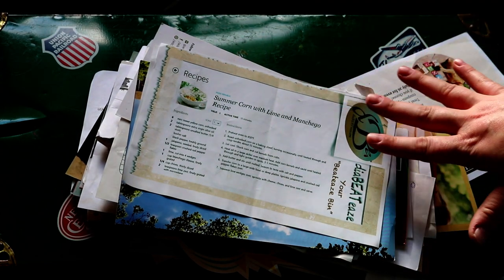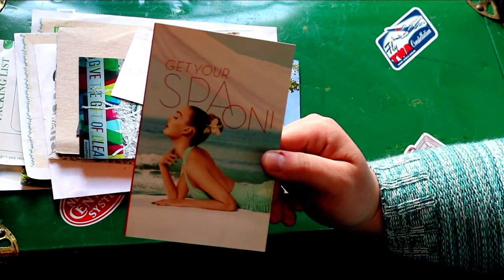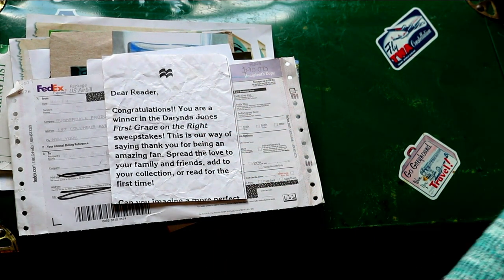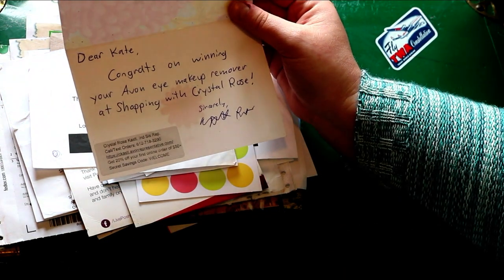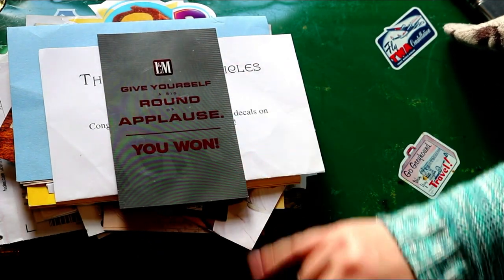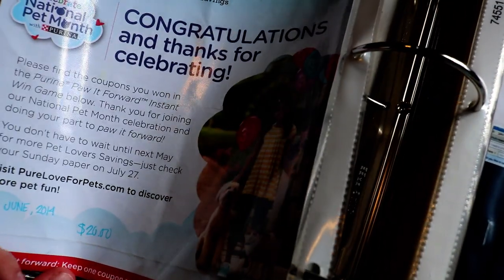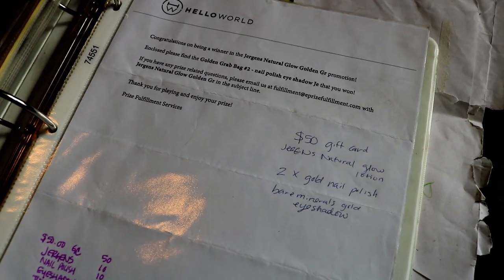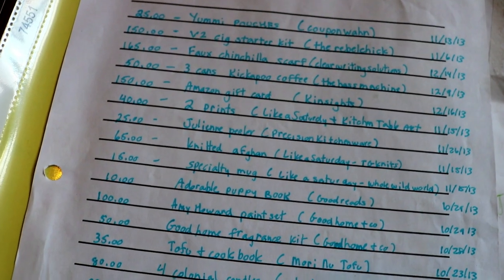Inspiration! WINNING SWEEPSTAKES, CONTESTS & GIVEAWAYS! SWEEPSTAKE WINS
Finally got around to recording a video with more of our wins!

We would love to hear what you've won, so please share in the comment section below.

HAPPY SWEEPING!

⬇⬇ S O C I A L   M E D I A ⬇⬇

➦ f a c e b o o k
➦ t w i t t e r: @TheNewtonLife
➦ i n s t a g r a m: @TheNewtonLife
➦ s n a p c h a t : TheNewtonLife

     all things bizarre - cemeteries, odd finds, beach combing, bone
     collecting and more.

     gaming, toys, unboxing and reviews.

     Our more 'adult' channel, where we drink a glass of wine and let
     loose after the boys go to bed.

➞ David Cutter Music
     davidcuttermusic.co.uk

➦ e q u i p m e n t   w e   u s e: